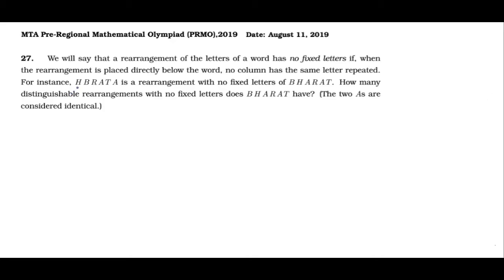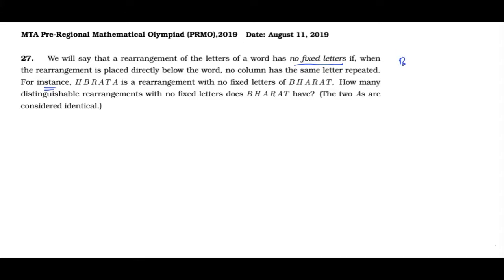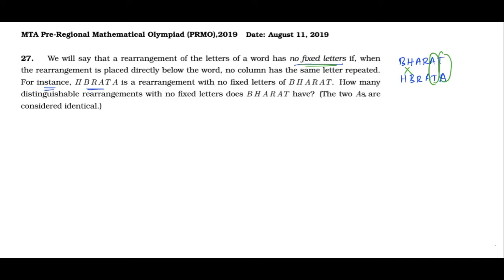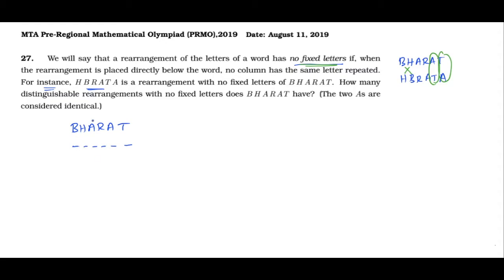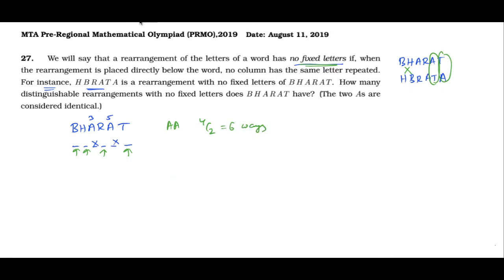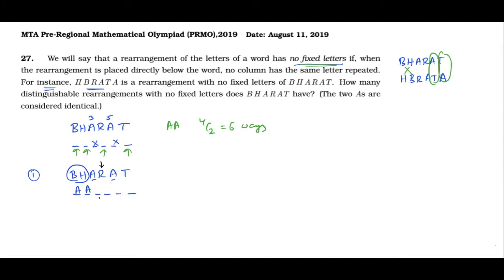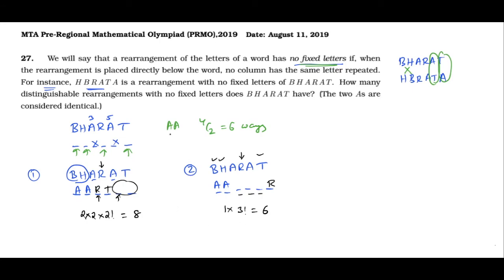PRMO 2019 - Paper 1 - Problem 27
Solution to Question No. 27 from the PRMO 2019 (Paper 1)
Topic : Combinatorics
Marks : 5